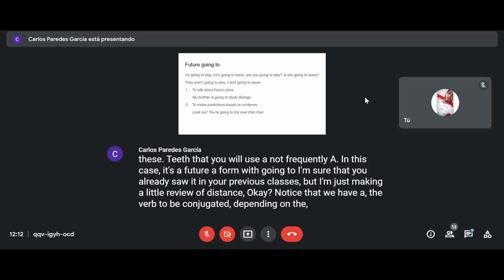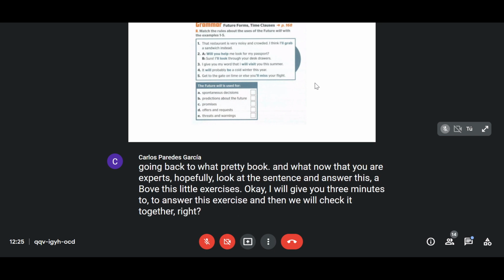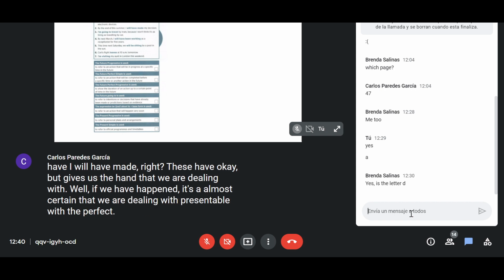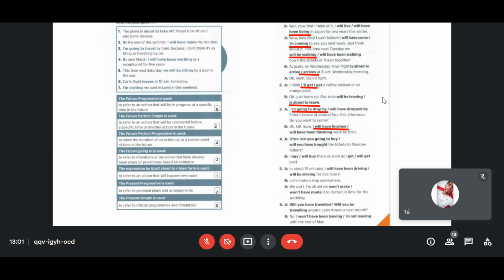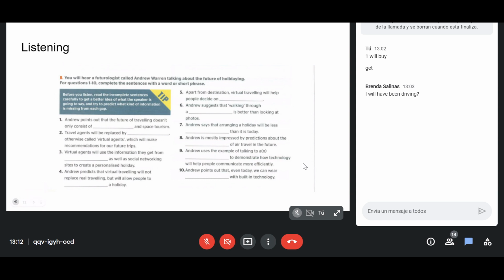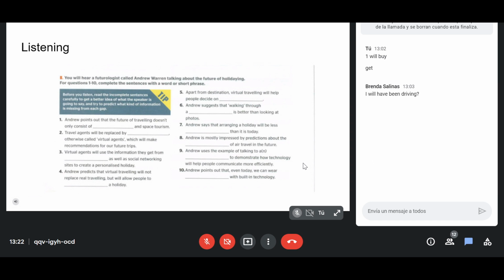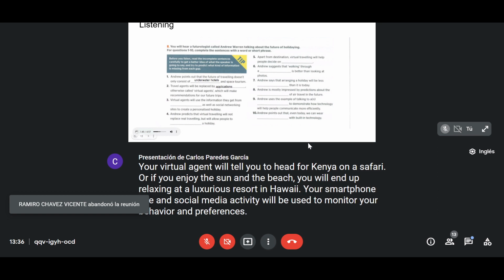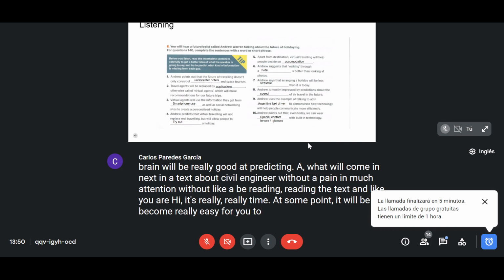I7C14 23 03 2022